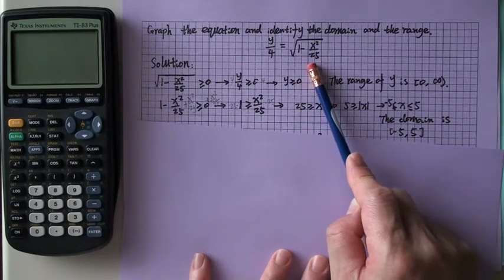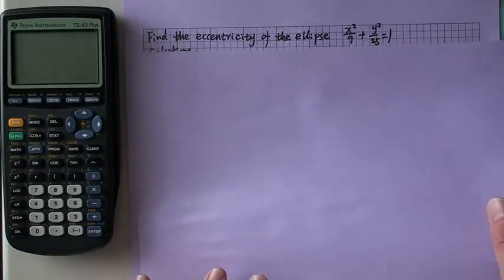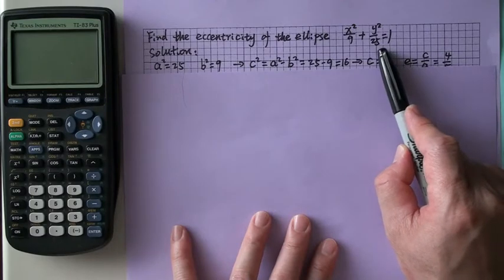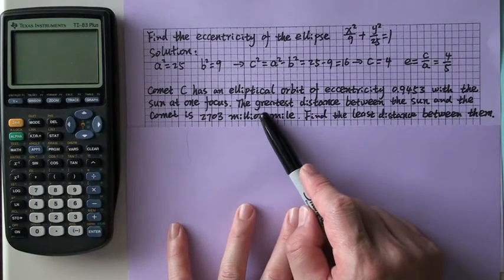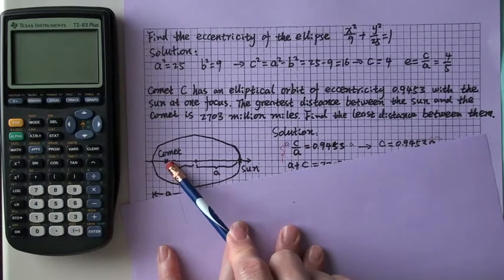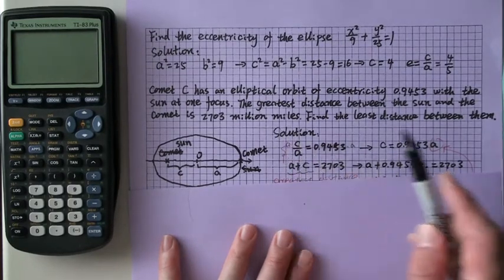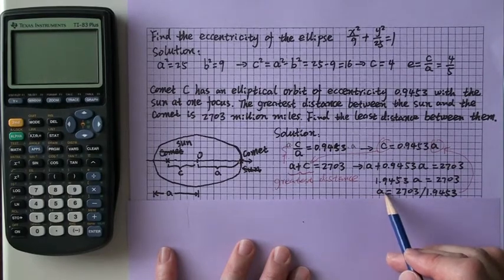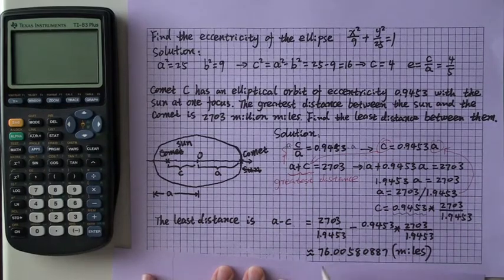ellipse graph eccentricity app